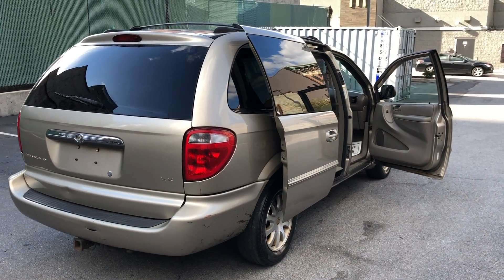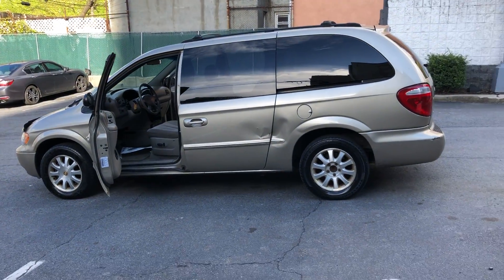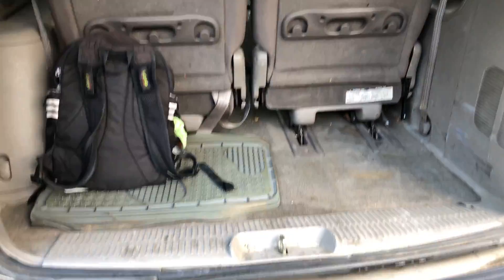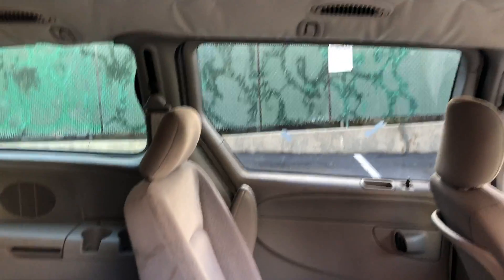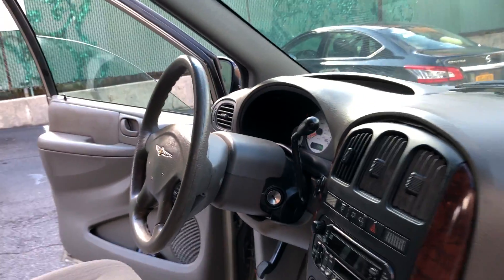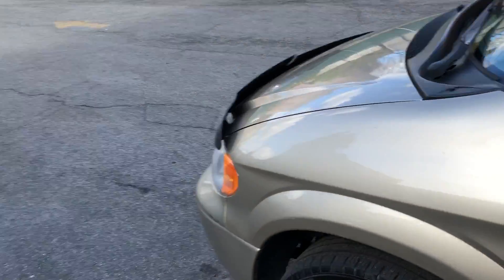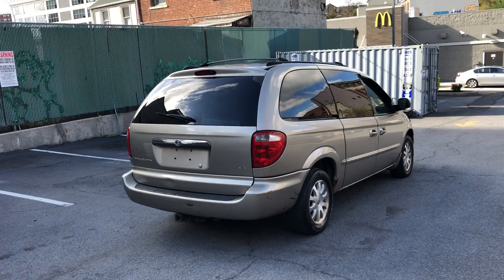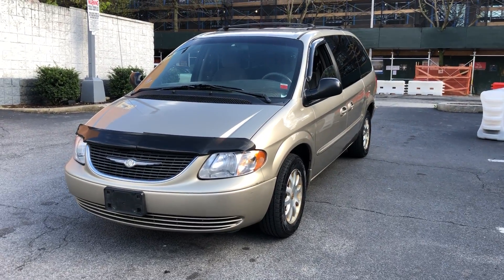Selling my Chrysler Town & Country van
Enjoy this Walk-around video of this Chrysler Town and Country I have for sale right now!!

FOLLOW ME ON:

(all inventory is on instagram)

If interested in Any Cars:
Facebook message is next up but isn't the quickest ( notification wise)

If you want me to find you a car thats not in my inventory please have cash ready and contact me to do my Auto-Broker program which is described here in this video -